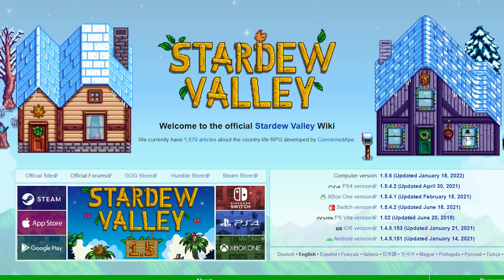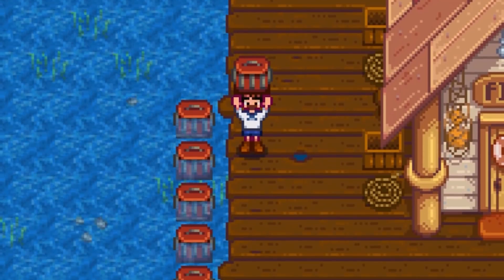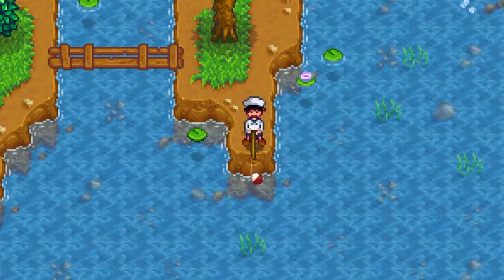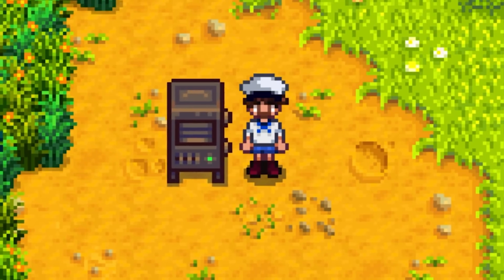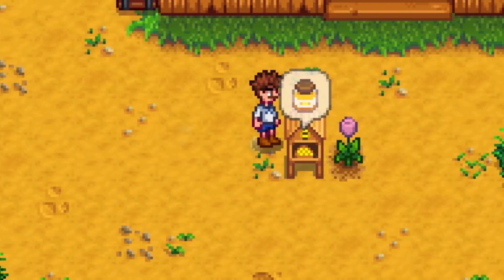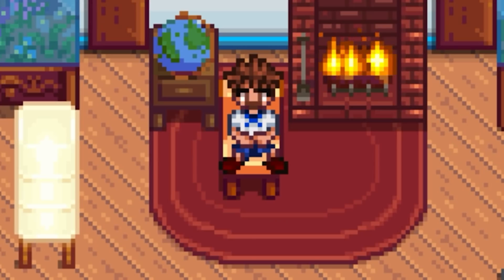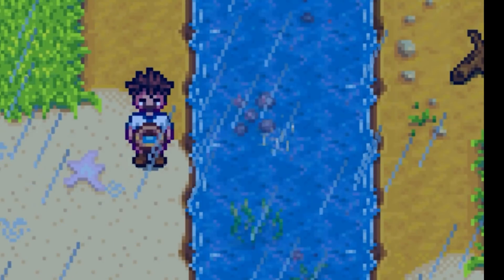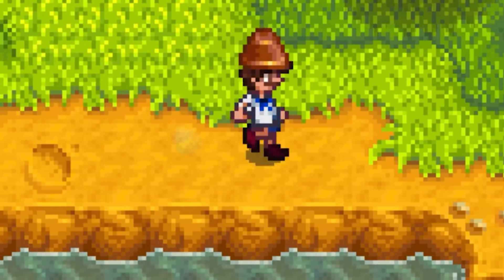I Fixed Stardew Valley's Worst Items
I took some of the weakest items in the Stardew Valley, and made 'em good! If I could add a Stardew Valley 1.6 update, these are the things I would change! Also, I know some of these items are already good in some situations, but I just though these changes might make them all the more fun!